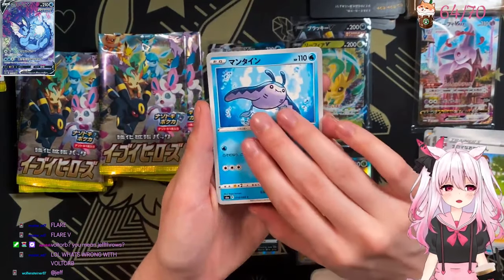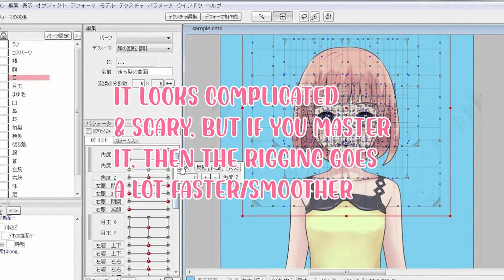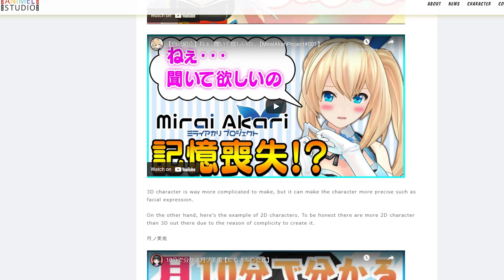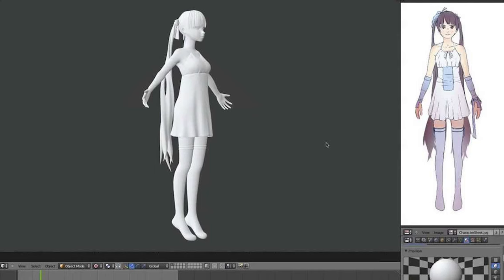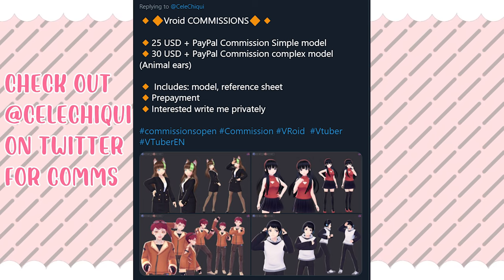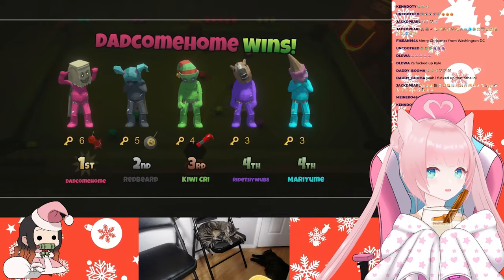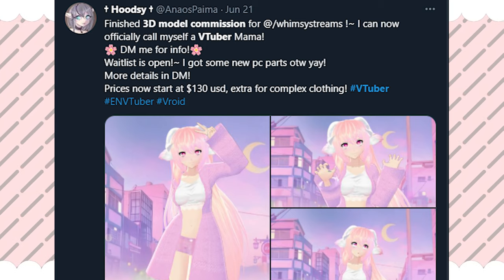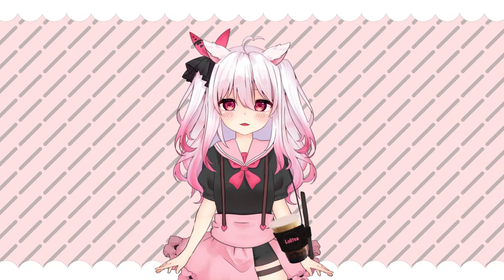How To Become A Vtuber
Can't decide if you want to be a 2d or 3d Vtuber, well then, don't worry! In today's video, I will talk about the pros and cons to being  a 2D VTuber and a 3D VTuber. I'll also go over the costs of being a vtuber and recommend some artists to commission! I'll even show you some amazing FREE assets you can find and artists you can commission. People argue about which one is better and what makes someone a "true vtuber".

Being a 3D VTuber can literally cost you $0 to make. However, 2D VTubers have full on artistic freedom and look aesthetically pleasing. So, which route in the Vtuber rabbit hole are you going to take? The choice can be overwhelming to make, but regardless of what you pick, you're still a Vtuber.

•☆✼★━━TIME STAMPS━━━★✼☆•
Intro: (0:00​​)
What IS a Vtuber?: (0:32​​)
PNG VStreamer : (1:00)
2D Vtuber : (1:36​)
2D VTuber Pros : (2:06)
2D VTuber Cost : (2:33)
2D VTuber Cons : (4:06)
Why Be a 2D Vtuber? : (5:06)
3D VTuber : (5:35)
3D VTuber Cost : (6:28)
3D VTuber Warnings : (7:39)
3D VTuber Pros : (8:40)
3D VTuber Cons : (9:27)
Summary : (10:18)
Outro: (11:26​​)

•☆✼★━━━References for Viewers━━━★✼☆•
[PNG Tuber]

Elgato Wave 3 Mic
Iphone 10XR Front Facing Camera